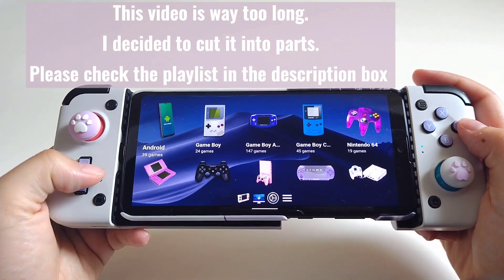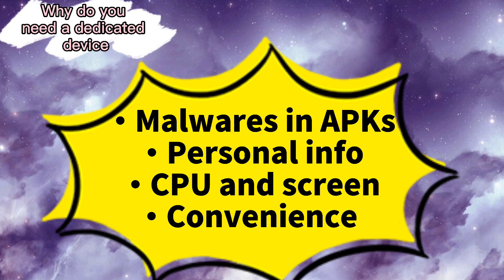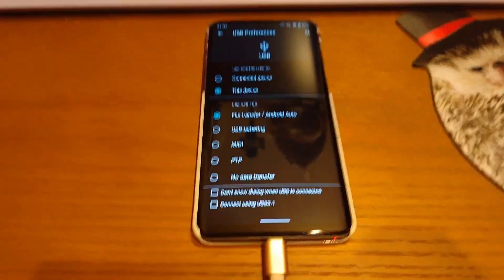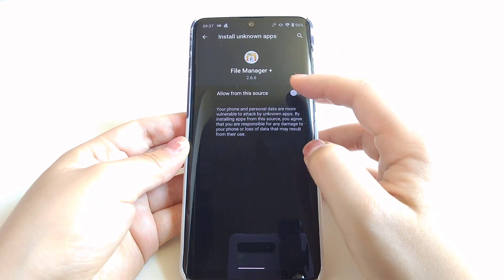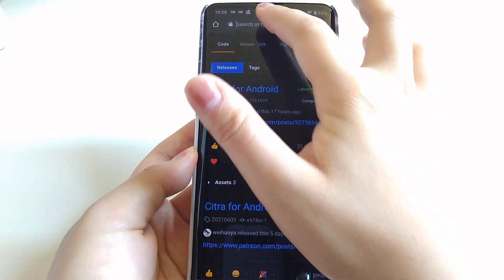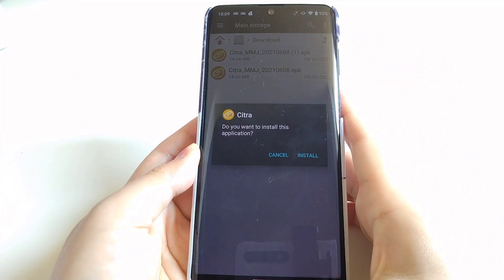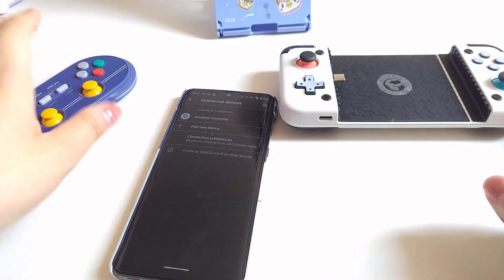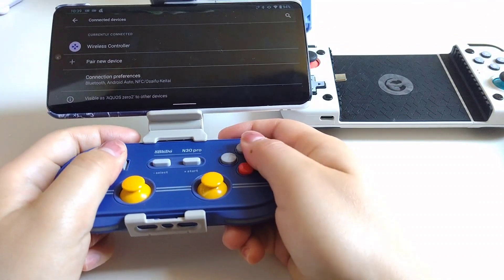How to choose a gaming phone & controller, etc | Emulation and Gaming on Android for Dummies Part 1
I will upload the following episodes in the near future. Please keep an eye on my channel if you are interested in this topic. I will separate the episodes in accordance with the gaming systems.

I made this series because I saw many people saying that they wanted AYN ODIN but they didn't have trust in the company/there are not much details of it. So I think it is time to provide an alternative choice for people who are interested in retro/android gaming.

1:06 Why do we need a dedicated device?
1:57 How to choose a gaming phone?
2:25 How to transfer file on your android device?
2:45 How to enable developer's option on Android device?
3:09 How to install apps on Android device from play store
3:34 How to install APK files (with or without obb file) on Android device
5:31 How to install apps from browsers on Android device
6:33 How to connect a Bluetooth controller to Android device (also works for ps4 controllers and Xbox controllers)
7:34 How to choose a controller for your phone

Coming soon:
NDS
Retroarch
PSP
NS (Egg emulator)
PS4/5 remote play
Steam Link
Android apps Key mapping
Dig Frontend

FYI,I bought my Aquos zero 2(SD 855) at 25000yen and my Gamesir x2 2021 at 4500yen (discounted) from Mercari (a Japanese free market). i.e. The spec is higher than Odin but the price is pretty much the same. You can also buy an USB c dock/ USB c to HDMI cable if you want to connect it to a monitor.

Some phones I saw on eBay

OnePlus 7T (sd855+) ~189.9usd
SAMSUNG Galaxy S20 FE New Edition 128 GB Cloud White  Snapdragon 865 €189
Xiaomi Mi MIX 3 5G - 128GB - Sapphire Blue (Unlocked) Snapdragon 855 £142